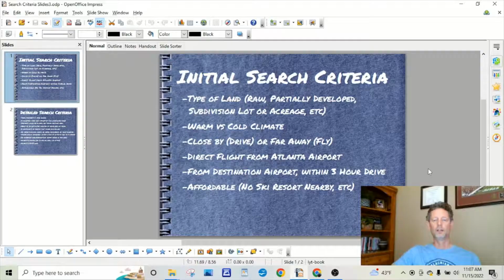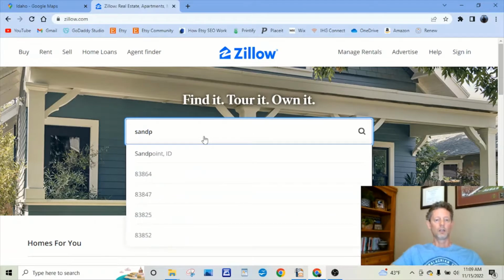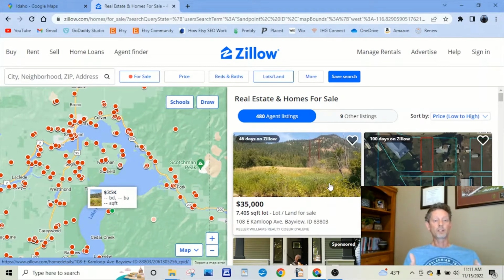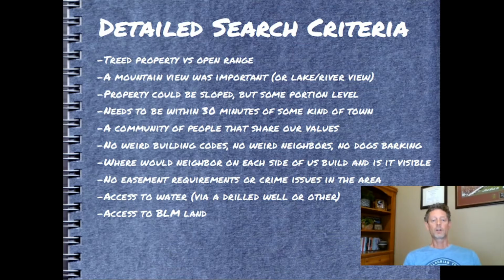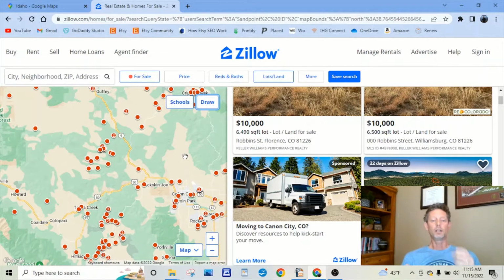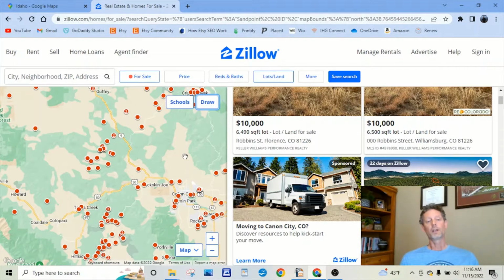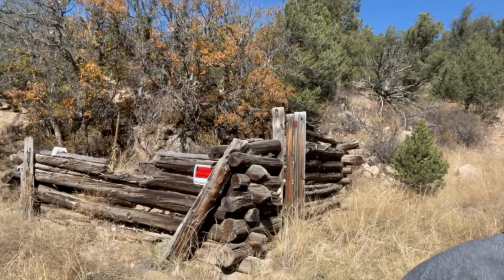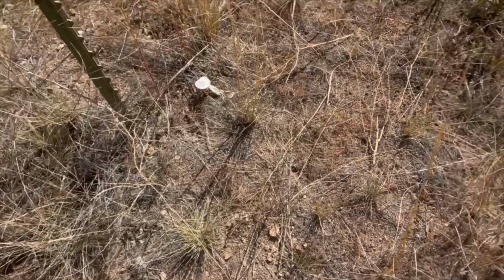Find Your DREAM PROPERTY! How we did it! Tips & lessons learned for buying land or a homestead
Tour our dream property in Colorado as we share the step-by-step process we used to find our land.  We share the #1 most important thing to know!  I encourage you to keep looking and stay positive...your dream property or homestead is out there waiting to be found!  How to find cheap land on a budget.

Check out our 501(c)(3) nonprofit to help under-resourced kids enjoy the great outdoors: